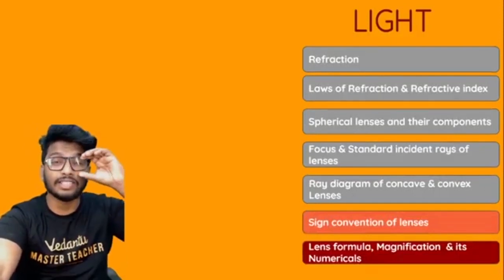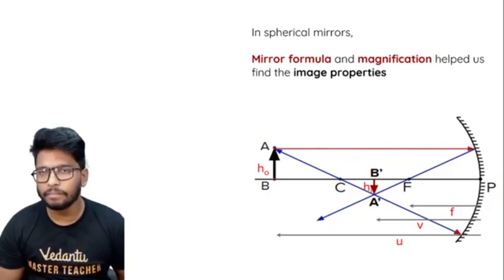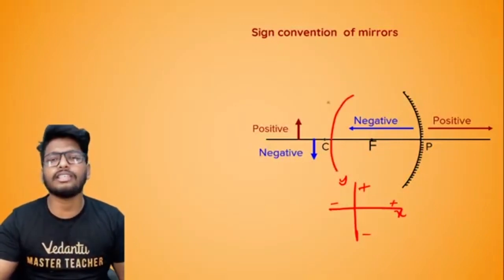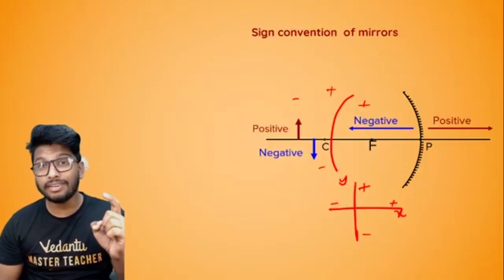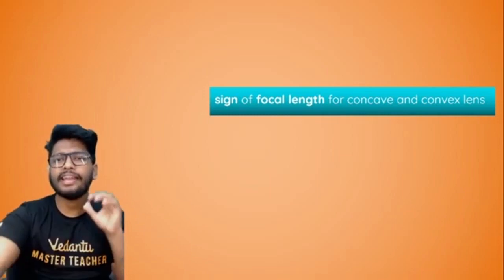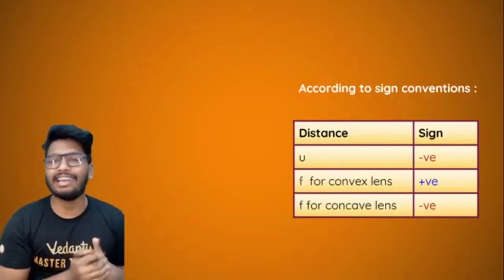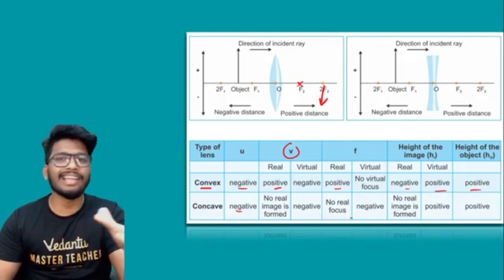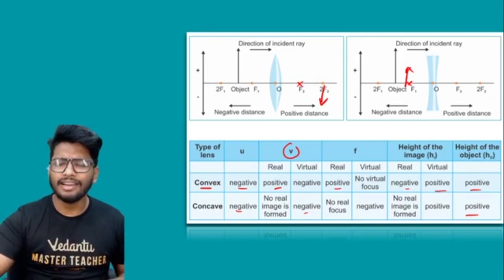Light L-12 | Sign Convention of Lenses | CBSE Class 10 Physics | NCERT | Umang | Vedantu 9 and 10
Light | Sign Convention of Lenses | CBSE Class 10 Science Chapter 10 | NCERT Solution | Umang 2020 | Vedantu9thand10thEnglish with your favorite Anoop Sir. Light Class 10 CBSE is one of the interesting sessions and it helps to get 100 marks in CBSE Class 10 Physics. In Vedantu, You can now watch today's session of Light Class 10 | Light CBSE Class 10 Physics | Light Class 10 Vedantu | Sign Convention Class 10 | Sign Convention of Lenses Class 10 | Sign Convention for lens Class 10.

Benefits of buying a PRO Subscription: 👇
✿ Fun interactive learning with in-class quiz and leader board

The Vedantu online class will help you make a strategy to decode the concept, learn every detail of today’s topic Light Class 10 | Light Class 10 CBSE | Lens Sign Convention | Class 10 Sign Convention | Sign Convention  Class 10 | Sign Convention of Lenses Class 10 | Sign Convention for lens Class 10 | Physics Light Class 10 | Chapter Light Class 10 | Class 10 Science Chapter 10 | NCERT Solutions for Class 10 Science Chapter 10 | Class 10 Physics.

Topics Covered in this Session:
♦ Light Class 10 NCERT
♦ Sign Convention of Lenses
♦ CBSE Class 10 Science Chapter 10
♦ Class 10 Physics CBSE
♦ Light Class 10 Vedantu

We hope your visit to Vedantu 9th & 10th English “Light | Sign Convention of Lenses"" brings you a greater love ❤️ of Class 10, both for its excellence and its power to help solve ICSE Class 10 Math Subject problems.

🎯 Let us know your doubts and what you think 🤔 about today’s topic “Light class 10 | Sign Convention of Lenses”, please comment in the below 👇 section, we will respond and solve your doubt ASAP.

Thanks for your support in the “Light Class 10 CBSE” session Vedans!! See you in the next surprising session